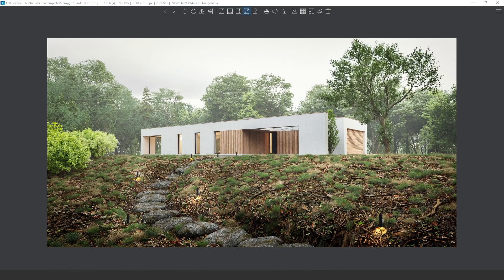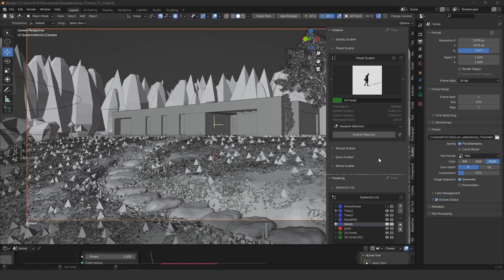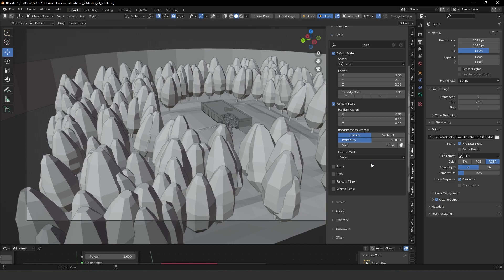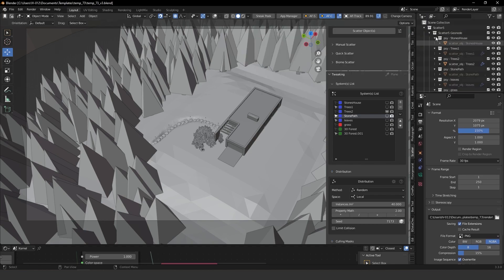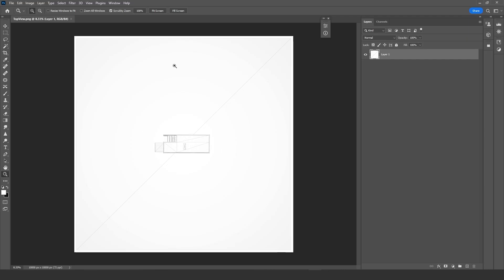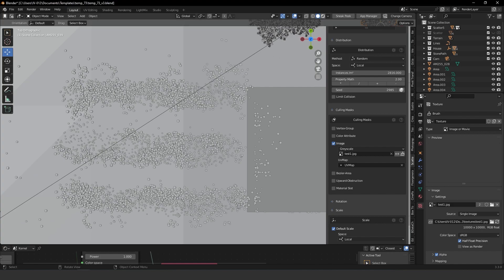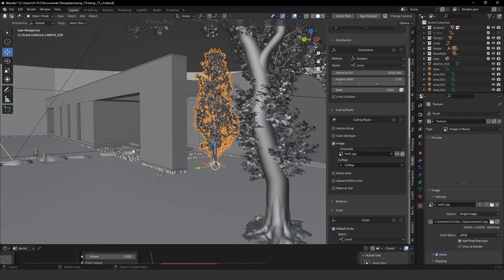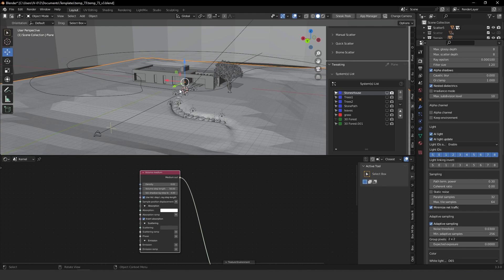Open Scene - House in the Woods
He, guys, this is the Open Scene of the image I posted lest week on my Instagram.